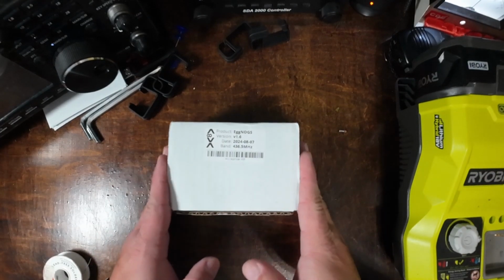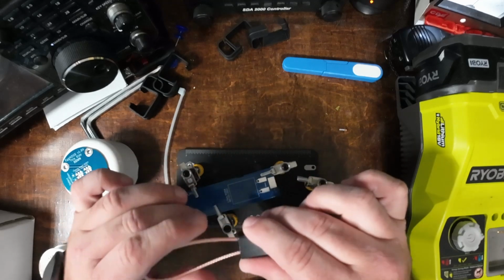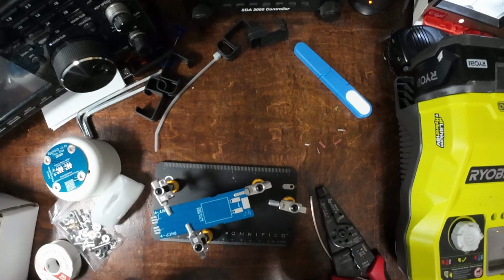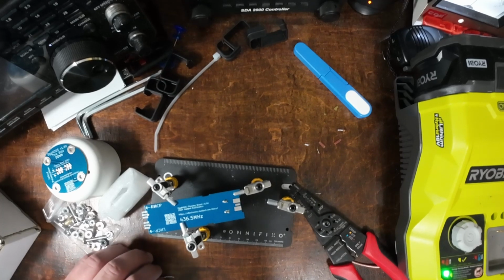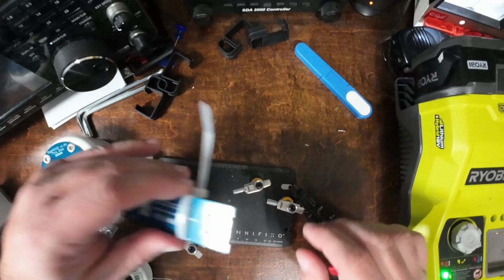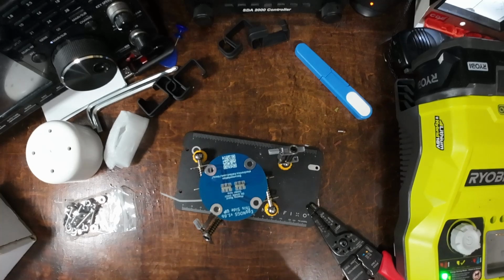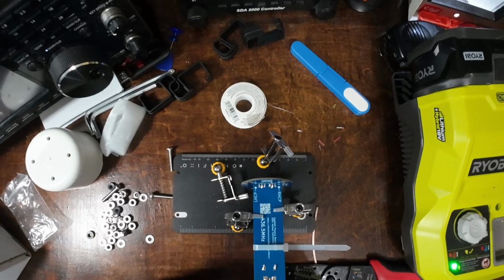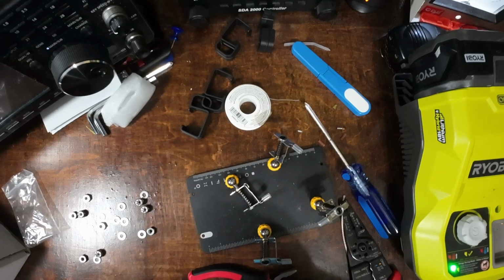Halibut Electronics EggNogs kit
I received the EggNogs kit from @halibutelectronics. This kit was a great build and should make it easy for me to get a good downlink from the amateur satellites. The documentation on this is great and easy to follow.
For building this kit I used my Ryobi Hybrid soldering iron.
and my Omnifixo I found out about this from @HamRadioWorkbench and have wondered why I didn't have one sooner.